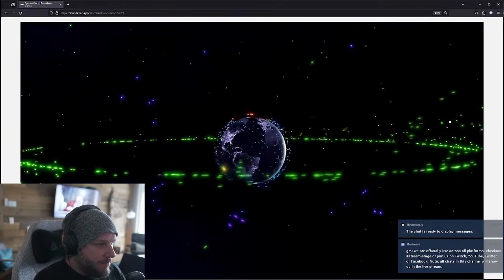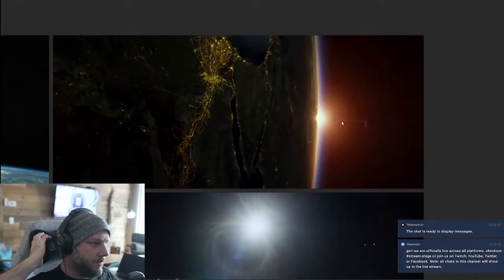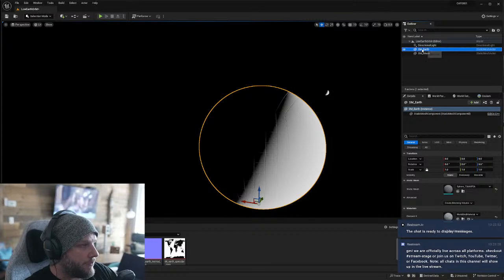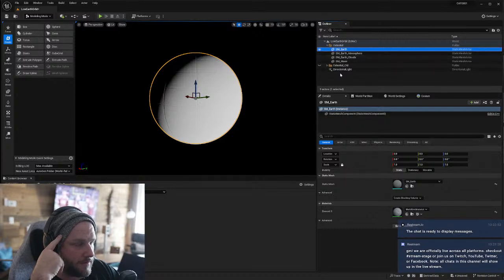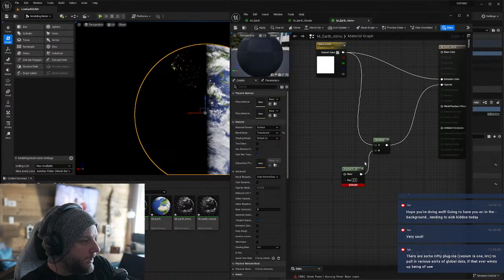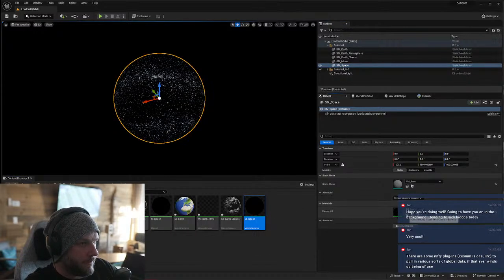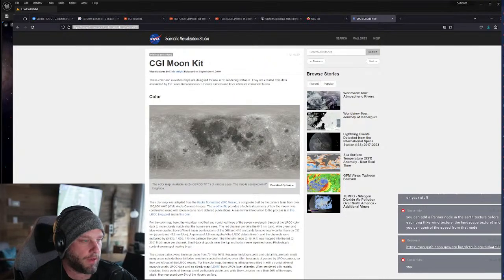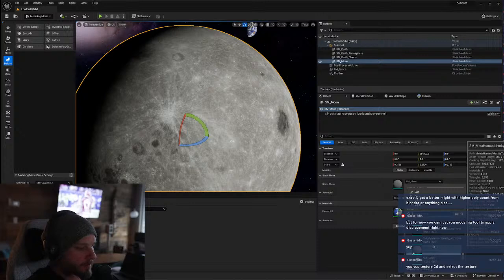18: Luminous Cycle (P1)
Working Episode 18 of the Daily CAFO Project